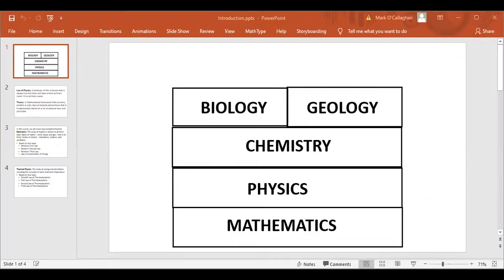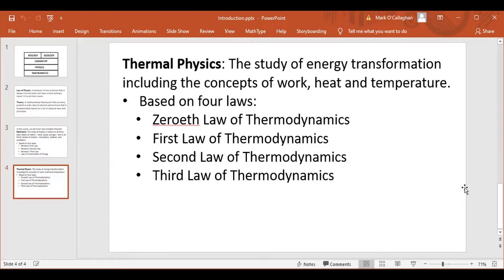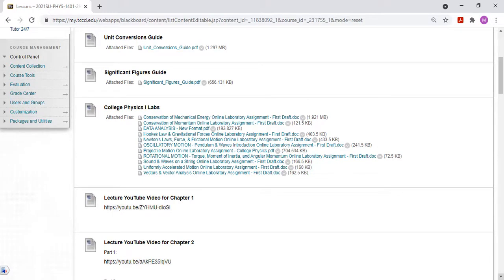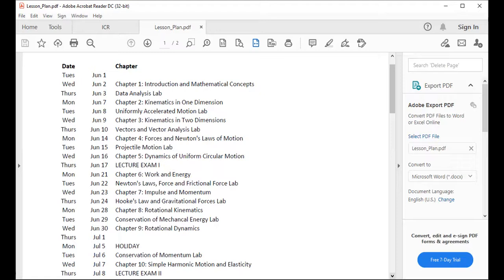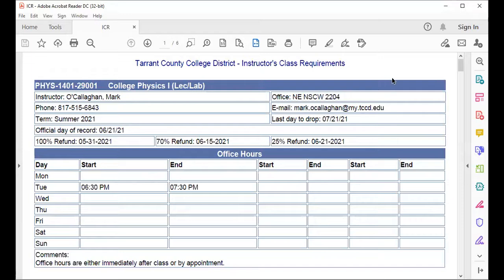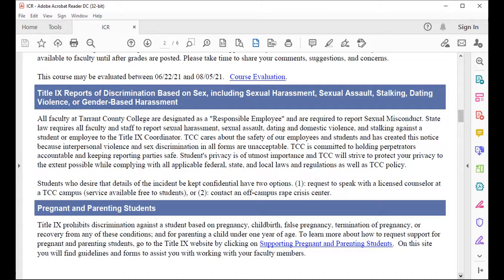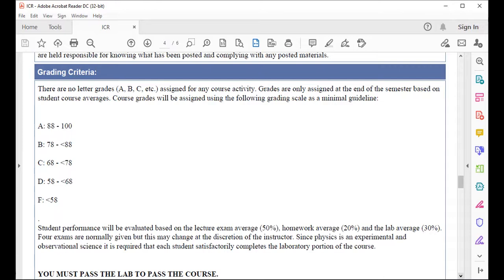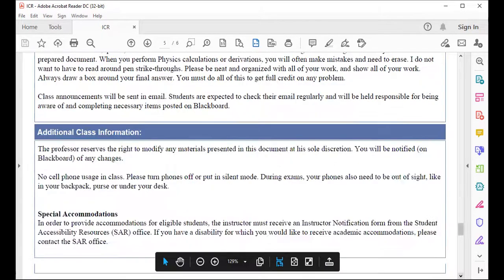Introduction to College Physics I, Summer 2021